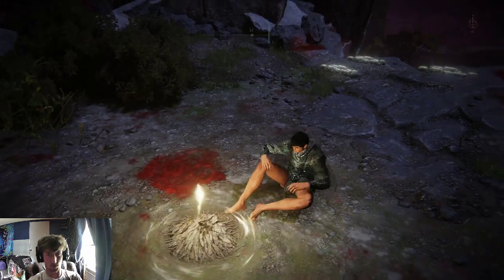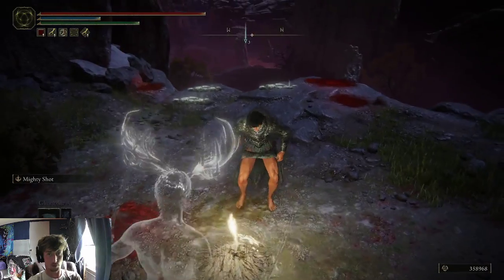Elden Ring - Get 250,000 runes every 3 minutes